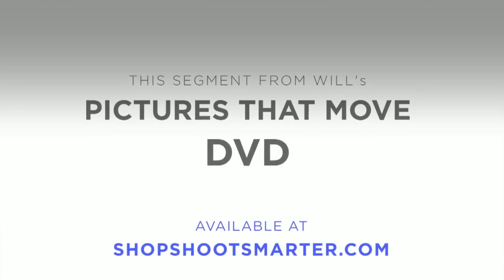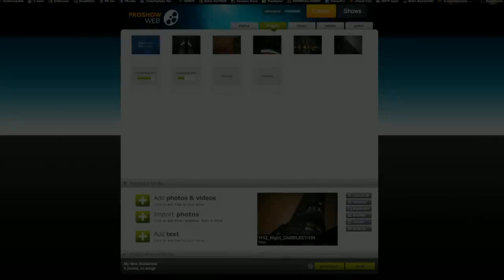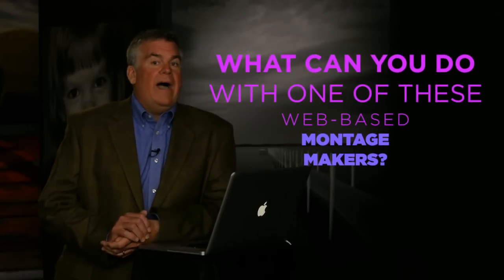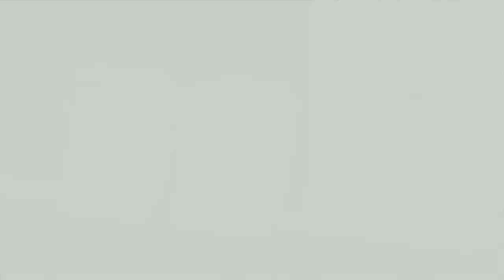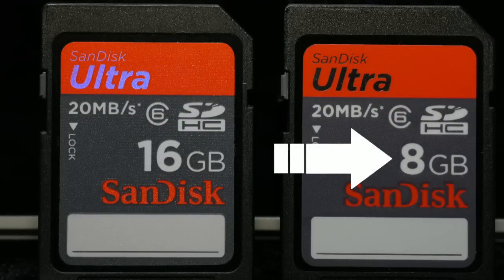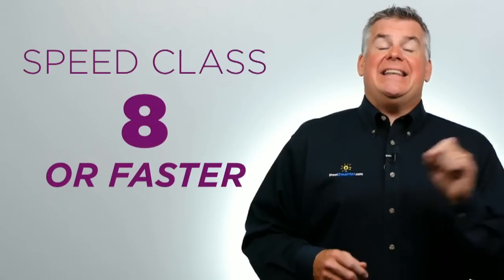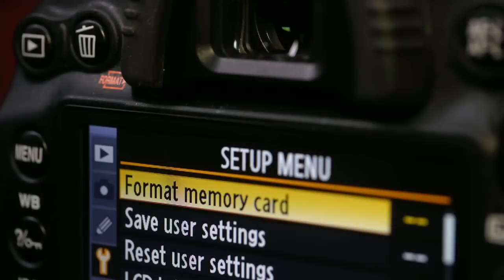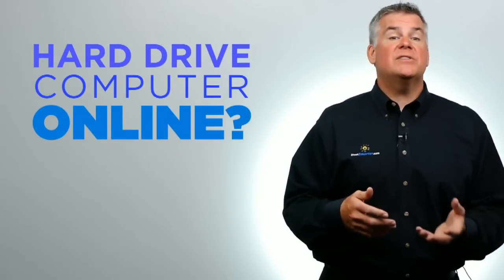What do sD cards and making money with ProShow have in common?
Photographers who prefer to shoot smarter instead of harder know that ProShow is a magnificent tool, toy, and money maker too.  In this video clip from the popular "Pictures That MOVE" DVD, Will Crockett shares some quick tips on keeping sD cards happy for hybrid photo+video imaging, and shows how he uses ProShow web with his Mac to transform those files into client-pleasing products.